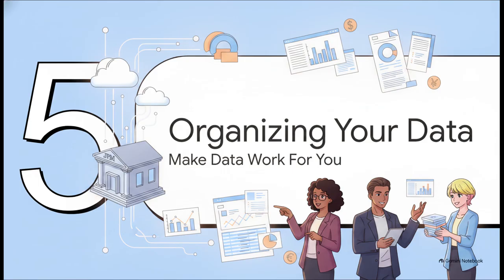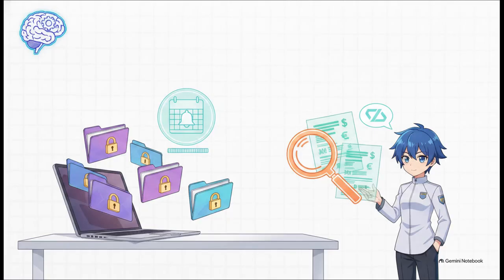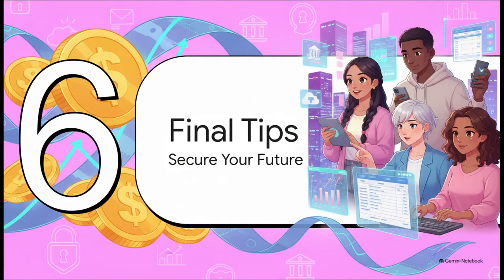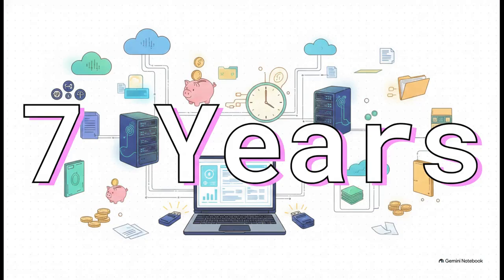How to download your bank statements from Chase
Managing your finances effectively begins with having accurate and up-to-date information on your financial activities. Whether you're preparing for tax season, budgeting, or just keeping a close eye on your spending, having access to your bank statements is crucial. In today's video, we delve into the step-by-step process of downloading your bank statements from Chase Bank, ensuring you have those valuable details at your fingertips whenever you need them. Digital banking has revolutionized the way we handle our finances, and downloading your bank statements is easier than ever. Join us as we guide you through each part of the process, ensuring you're equipped to maintain a clear financial picture.

Navigating online banking platforms might seem daunting at first, but with our comprehensive walkthrough, you'll master the skill in no time. Whether you're using the Chase app or their website, we've got you covered with detailed instructions and insightful tips. We aim to make your banking experience smooth and stress-free, allowing you to focus more on what truly matters – making confident financial decisions. By the end of this tutorial, you'll have learned the ins and outs of accessing and downloading your bank statements directly from Chase, leaving the guesswork behind.

Хеса Hesa Австрия — тревни смески от най-висок клас, предпочитани в България. Видео за: "How to download your bank statements from Chase"